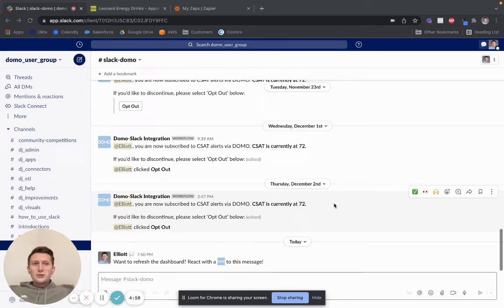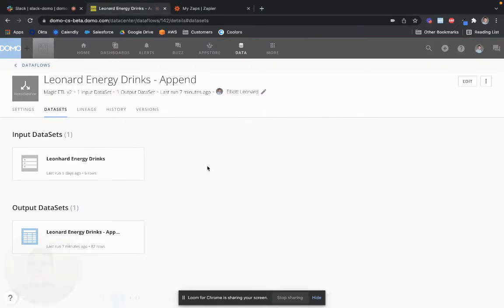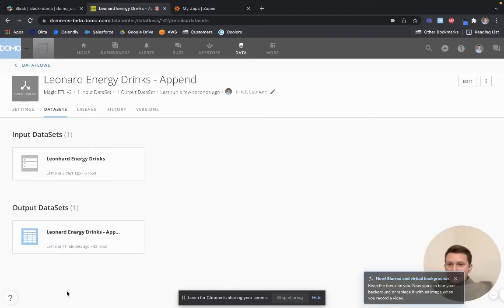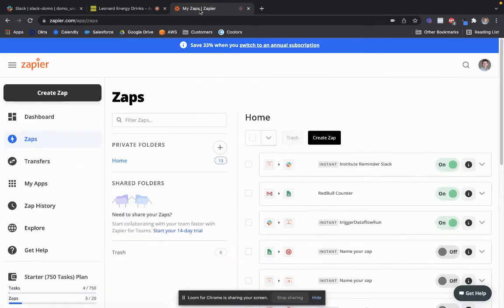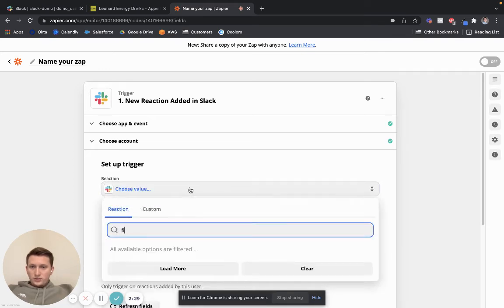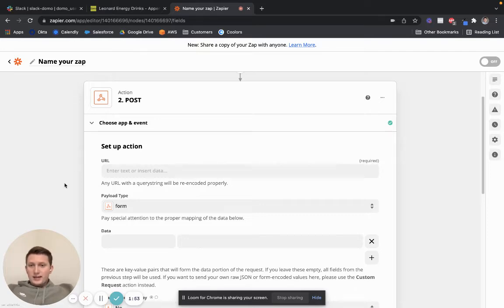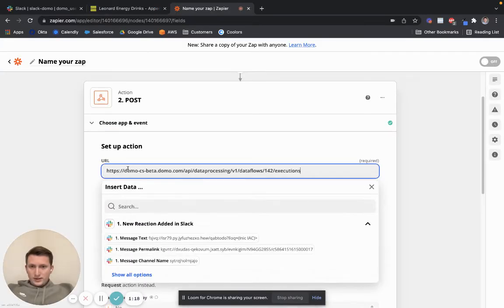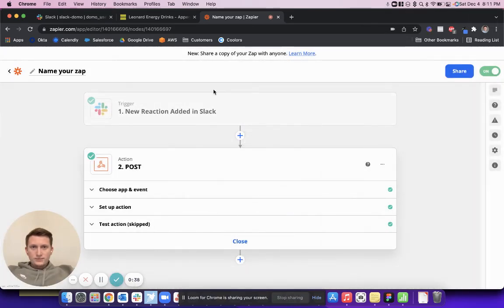Domo - Trigger Actions Using Slack Emoji Reactions